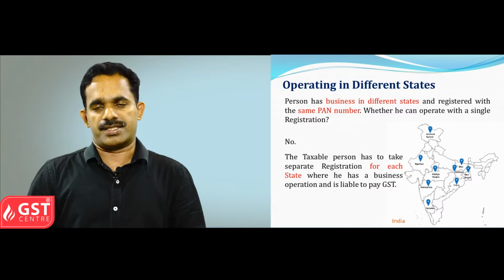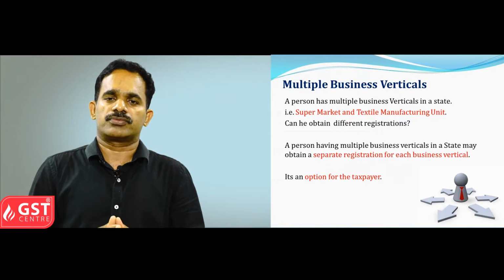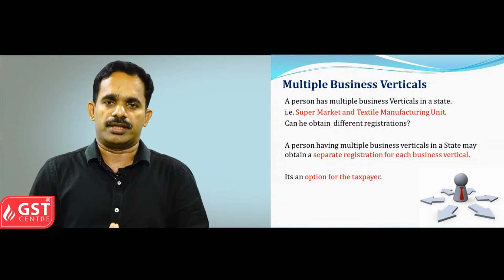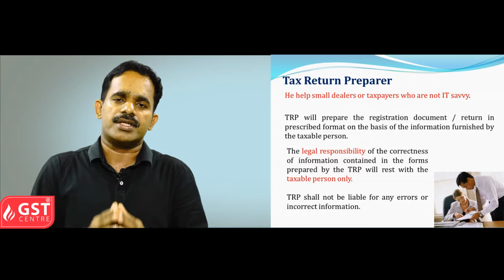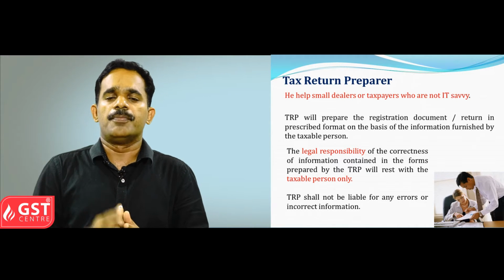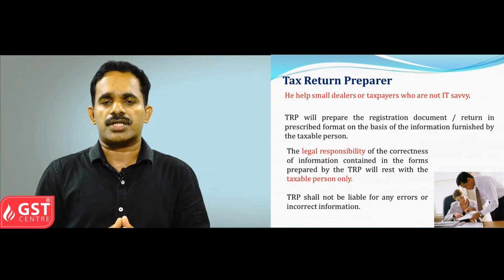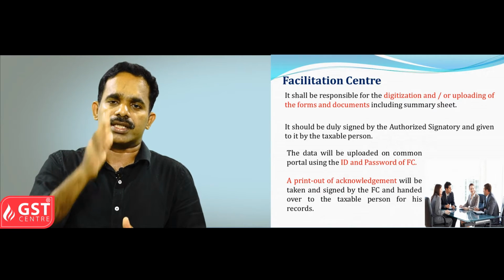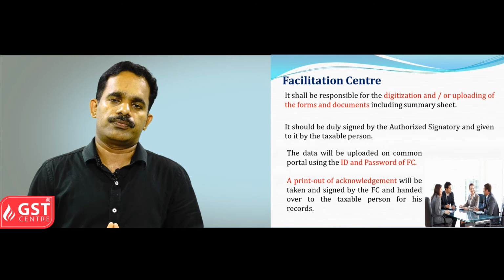Registration (GST) - Important Points